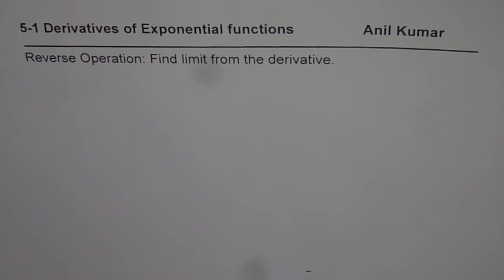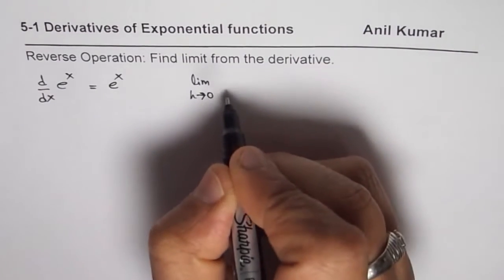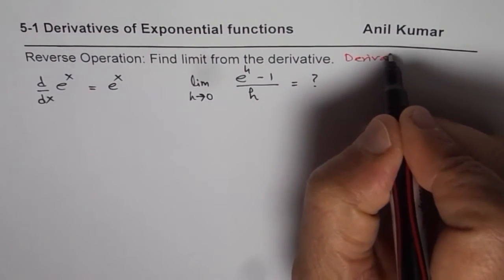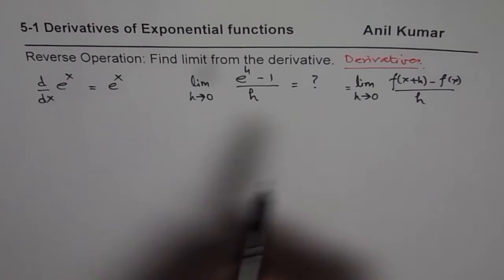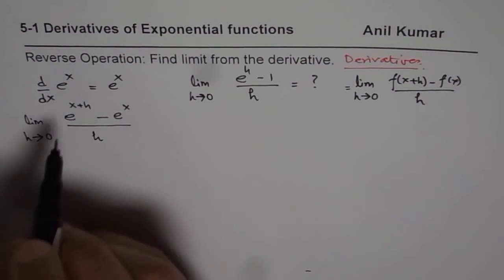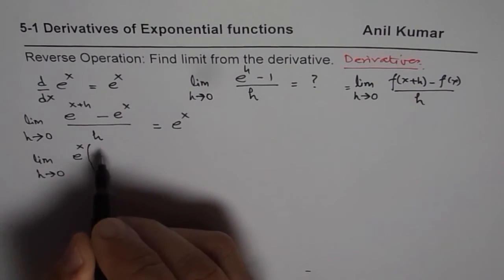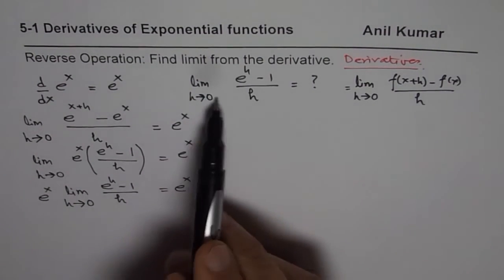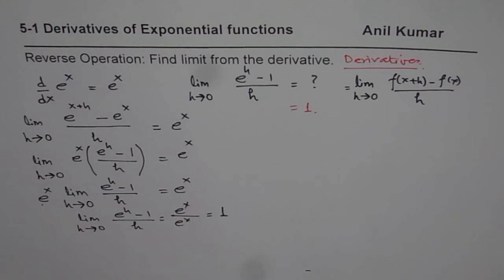How to find Limit of Exponential Function from Derivative Definition